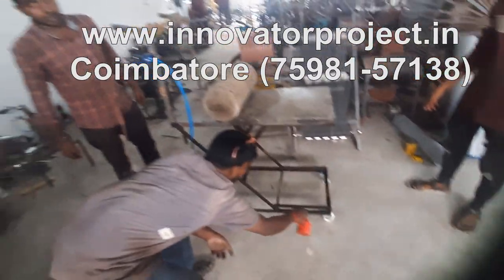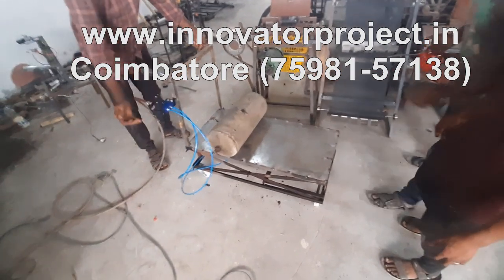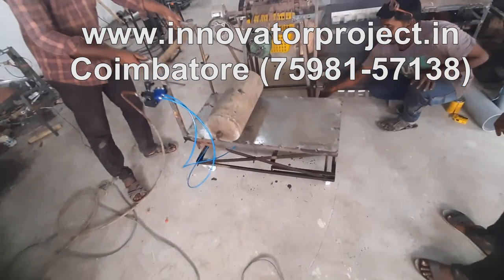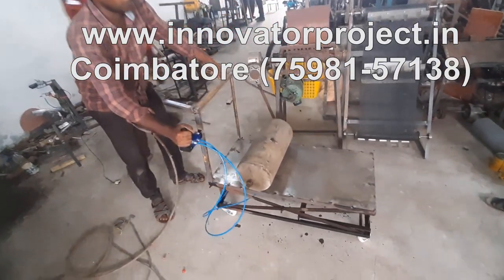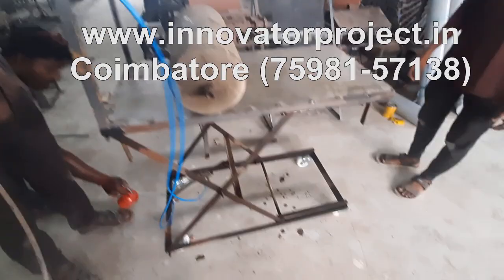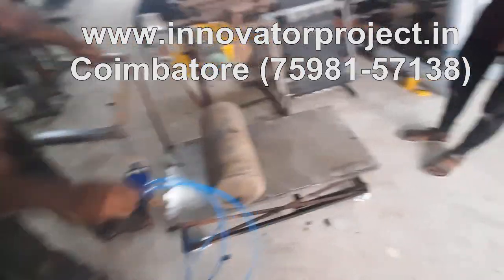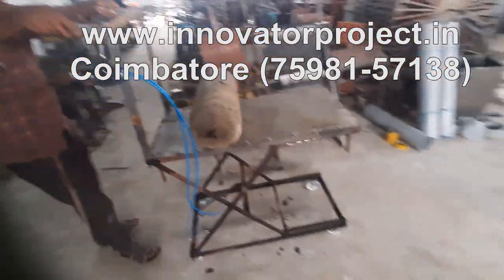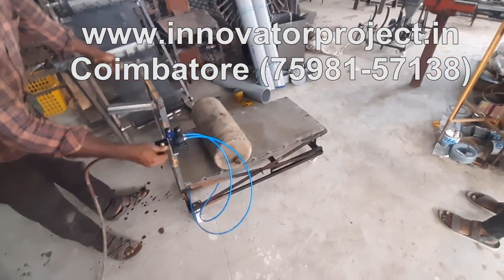Pneumatic scissor lifter project / Pneumatic Scissor Lift Table project / low cost DME mini project